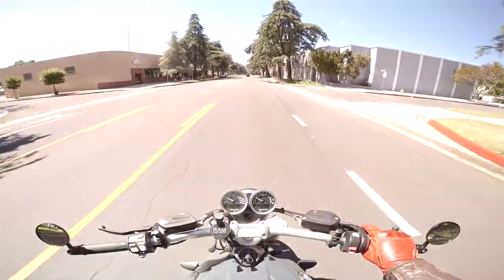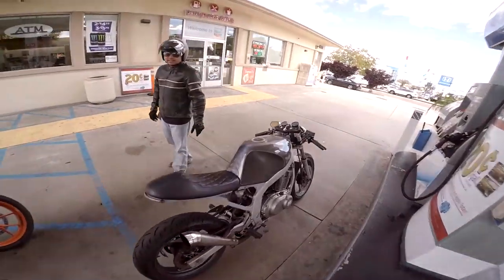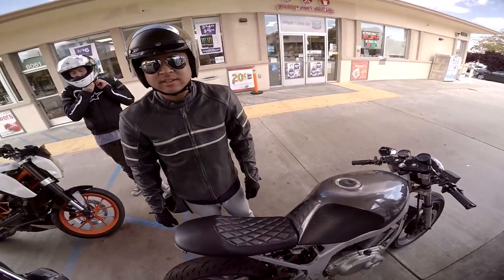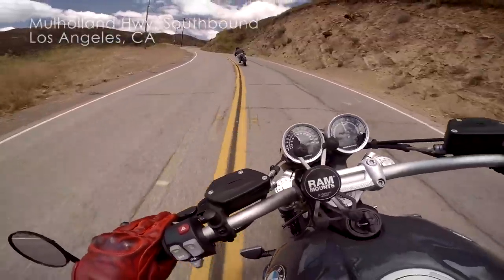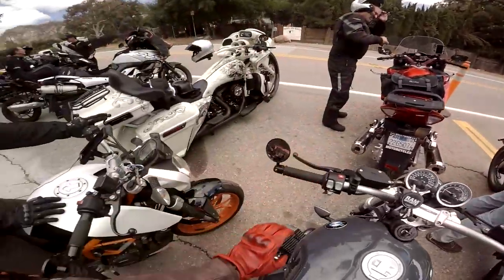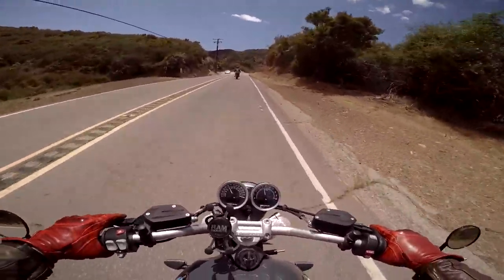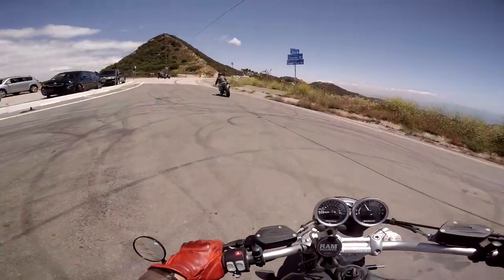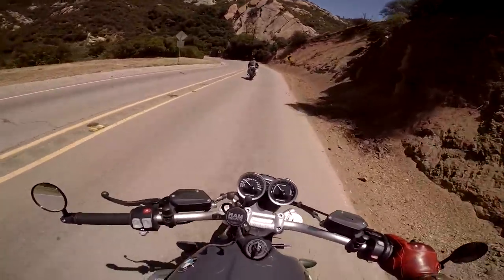Get your photo taken here! | Mulholland Hwy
Mark finishes his Cafe Motorcycle build & we take to the L.A. canyons! Shout out to Victory Jon for doing what he does best. Get that photo taken that you've always wanted on Mulholland Hwy!

highwayphotos.net

Til the next ride folks. And as always, be sure to keep those sidestands up! Peace.

MOTORCYCLES
2017 BMW R nineT Pure

MOTORCYLE GEAR
Phone Mount

MUSIC

Background
Midnight Snack - DJ Quads

Crow - Chuki
and write : Instrumental produced by Chuki.

Find all of his songs and download them for free

The content and materials contained within the Channel (including, but not limited to, video, audio, photos, text, images, logos are either owned by or licensed to Sidestand (“The Operator”).  No Content from the Channel may be reproduced, republished, uploaded, posted, transmitted, reproduced, distributed, copied, publicly displayed or otherwise used without the written permission of the Operator.

The Operator maintains this Channel for your personal entertainment, information, education, and communication.  Please feel free to browse the Channel. You may not, however, distribute, reproduce, republish, display, modify, transmit, reuse, repost, link to, or use any materials of the Channel for public or commercial purposes on any other Web site or otherwise without the written permission of the Operator.